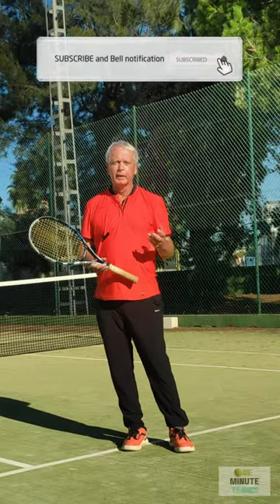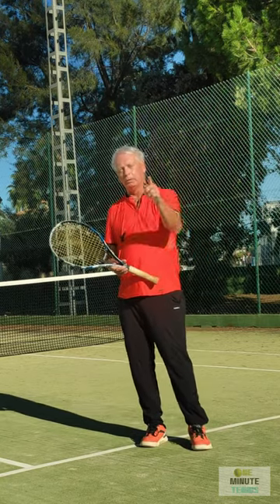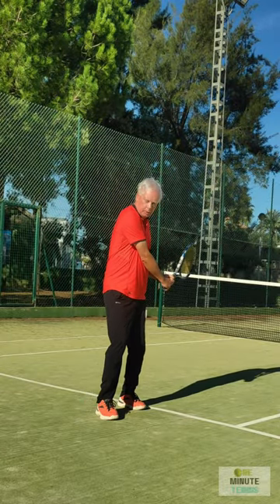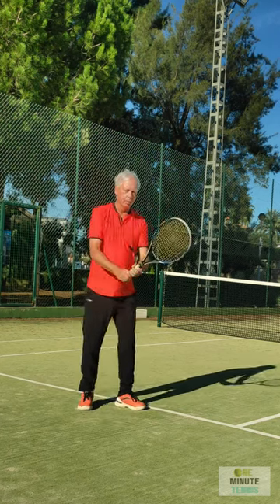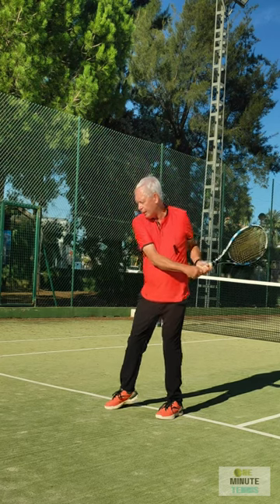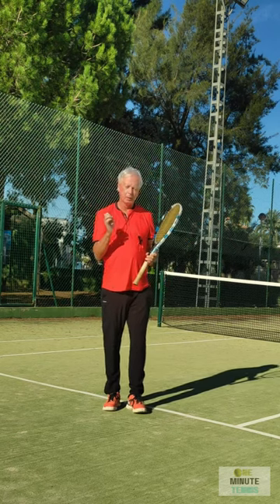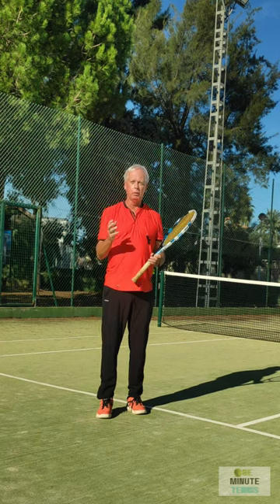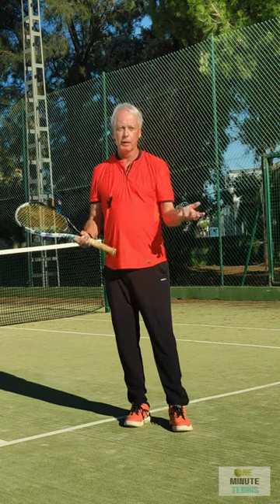How to hit your backhand with more power#shorts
and enter steve18